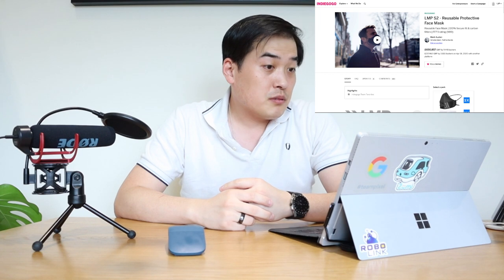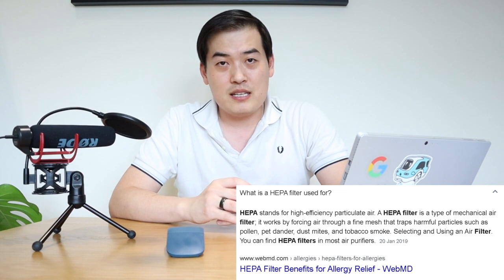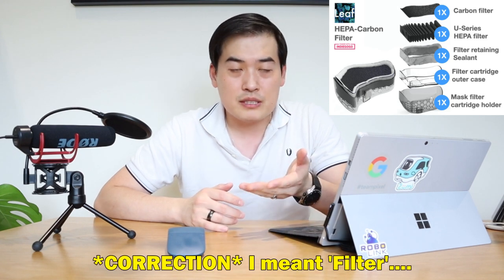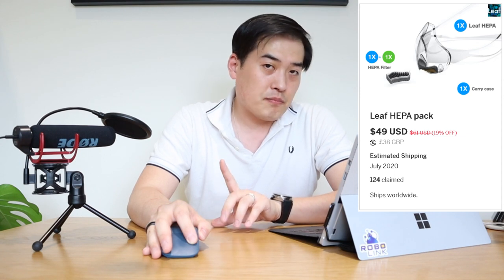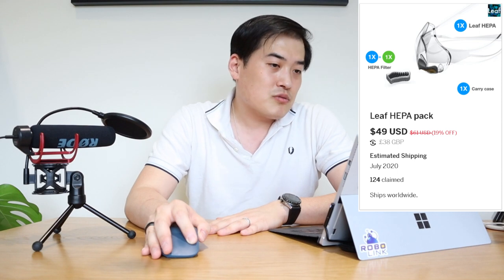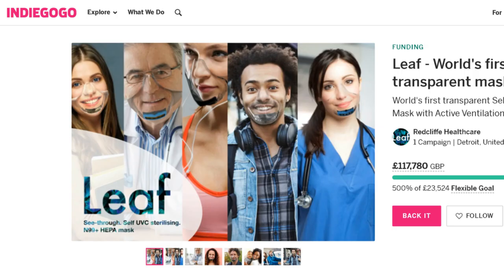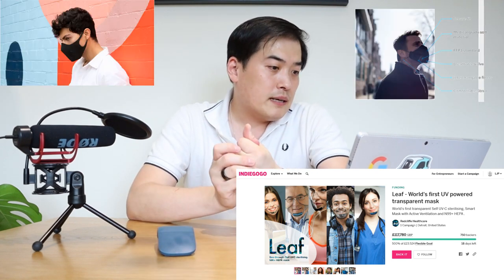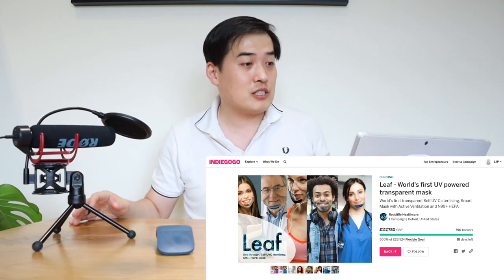Leaf : World's first UV powered transparent mask - At Indiegogo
Other crowdfunding mask project I have funded

1. Ausair: Next Gen Pollution & Viral Filtration Mask With Botanicals

Related my videos